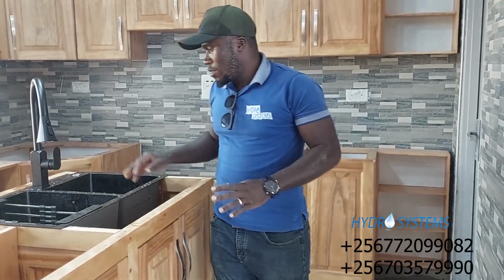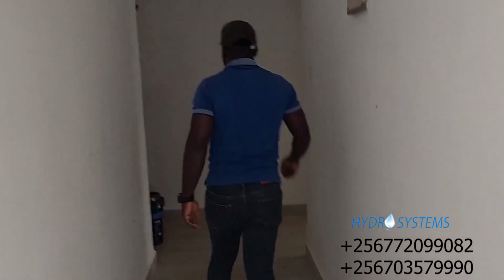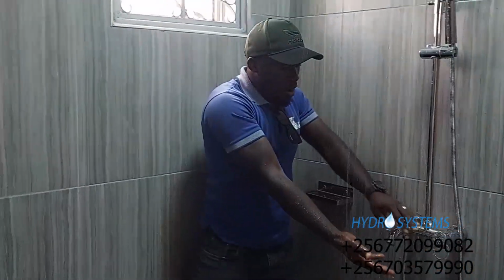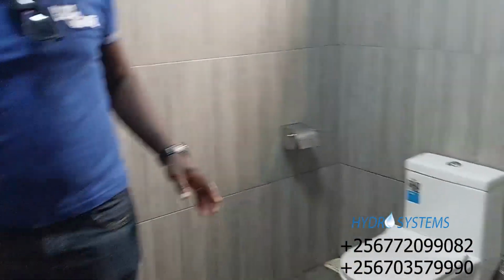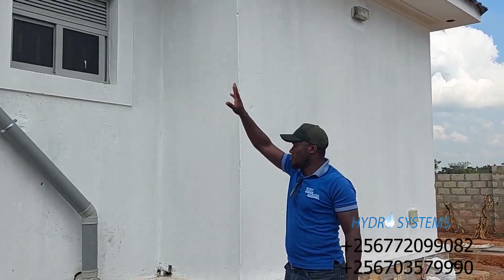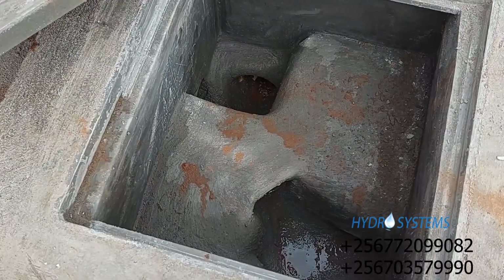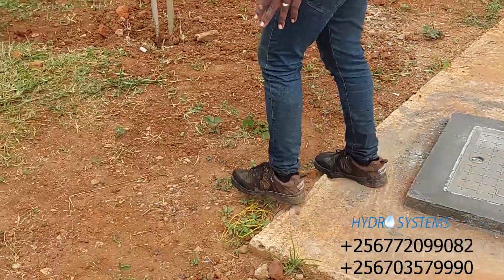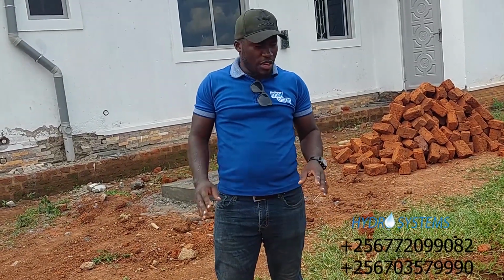Mbale Residential Plumbing for kitchen & Bathroom appliances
Mbale Residential Plumbing for kitchen & Bathroom appliances at one of our client's country home shows all the details how work was executed by Hydro Systems professional team of plumbers.